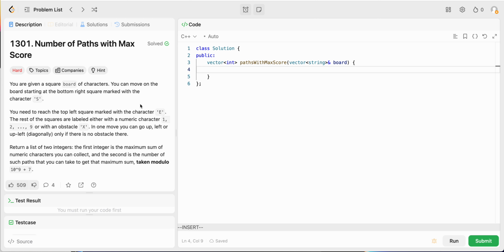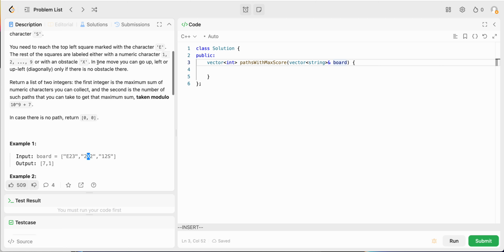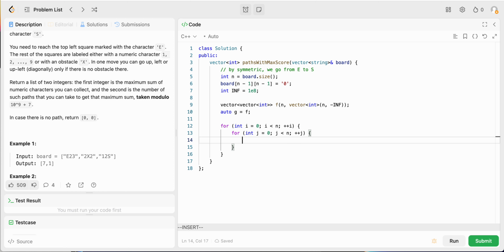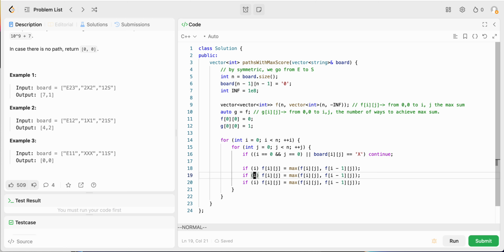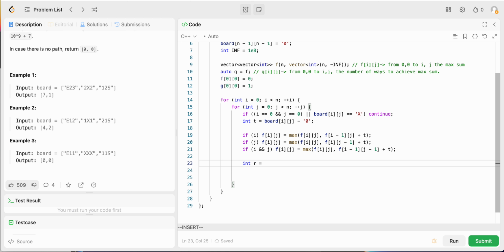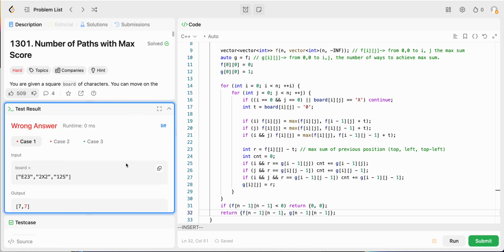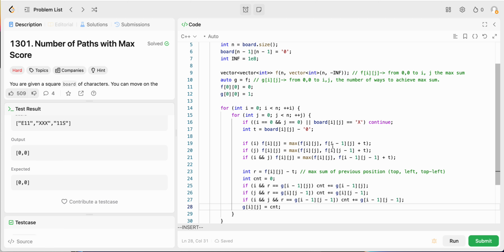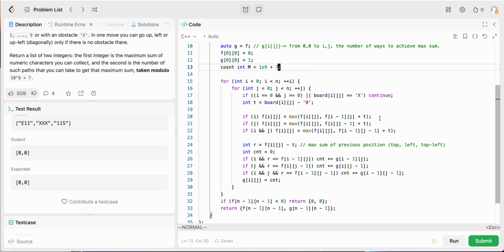1301. Number of Paths with Max Score (Leetcode Hard)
Array
Breadth-First Search
Graph